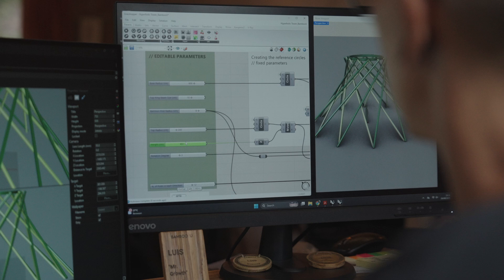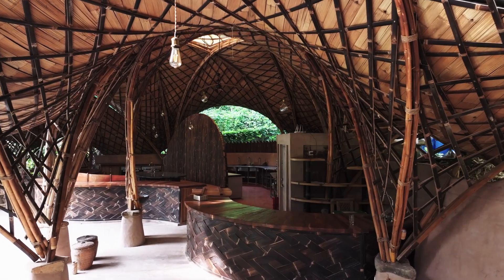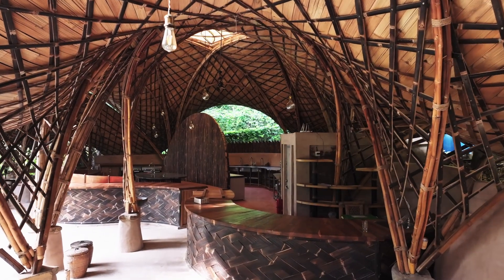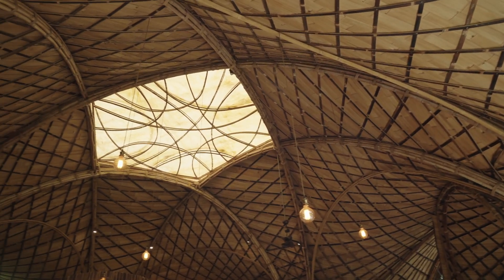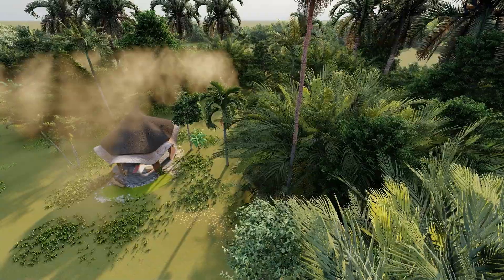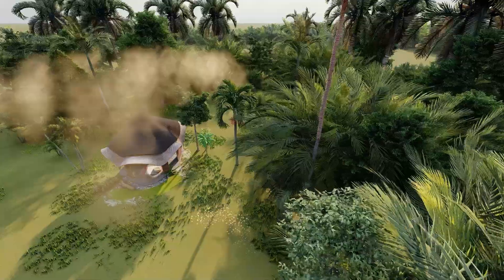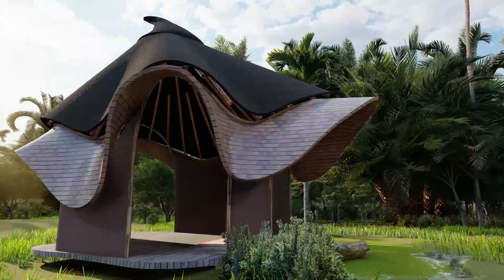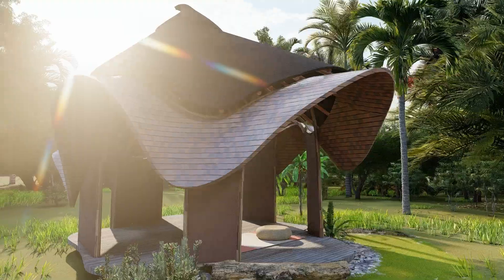The World's First Digital Design Course For Bamboo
The Digital Design for Bamboo online course is Bamboo U’s newest online course that bridges natural building materials with industry-standard digital tools.

In today’s day and age, designing with bamboo is not limited to physical design tools such as bamboo maquettes. Instead, designers use a variety of tools, including digital modeling tools like Rhino 3D and Grasshopper, the Adobe Creative Cloud, and even Augmented Reality to bring their designs to life and present them to clients.

Made for beginners, the Digital Design for Bamboo Course will walk you through the steps to harness the power of digital design tools for purposes such as 3D-modeling, parametric design, rendering, and visual presentation.

Want to transform your ideas from concepts to intricate, buildable structures? This course is for YOU!